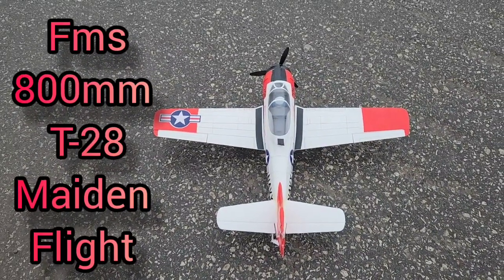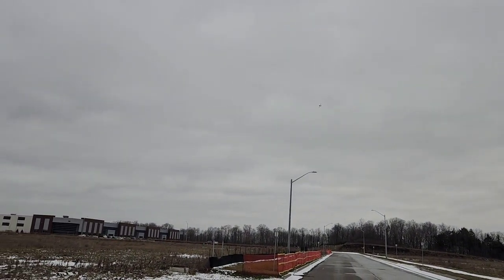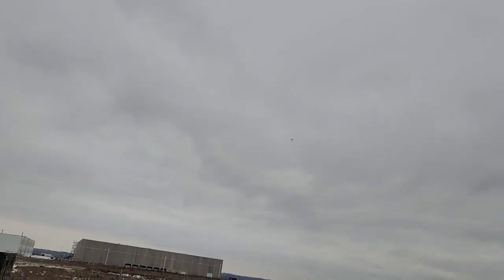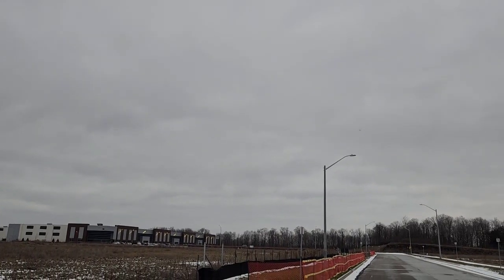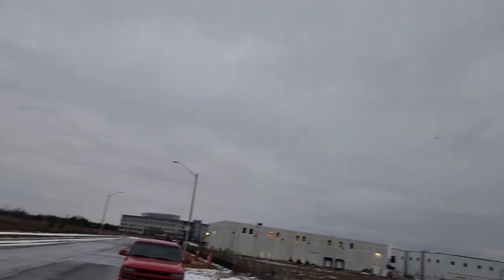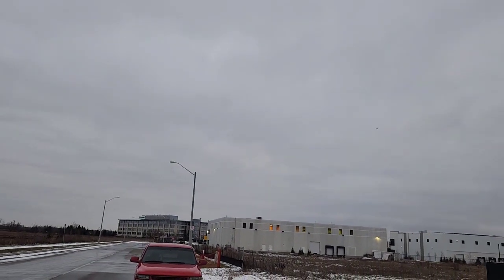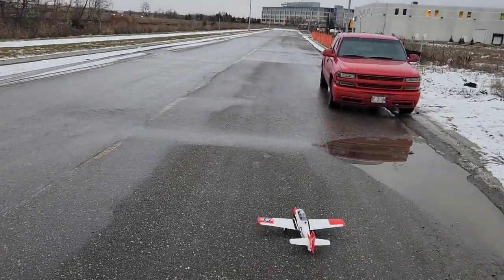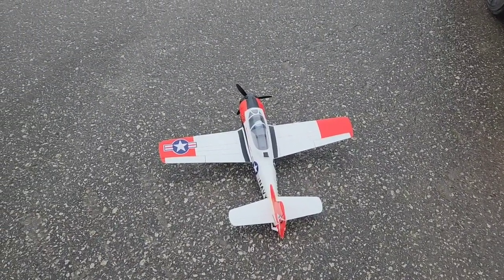fms 800mm v1 T-28 Maiden flight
going to make a good hand toss plane .